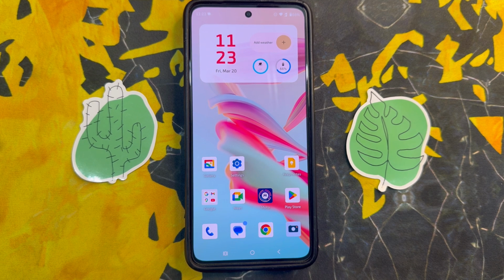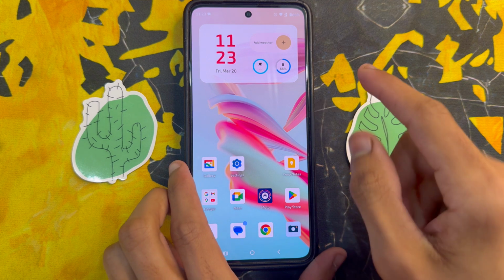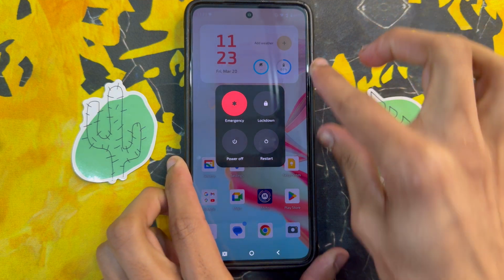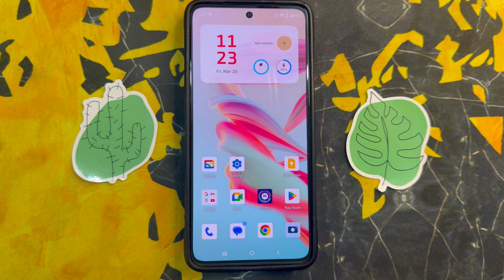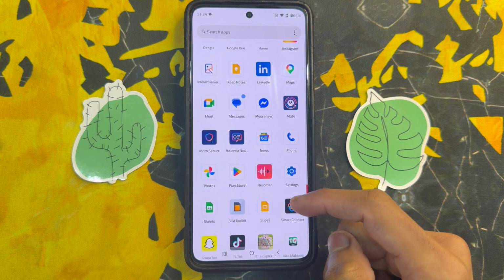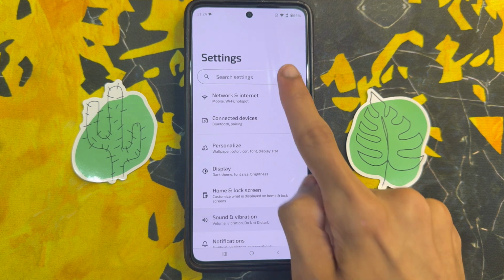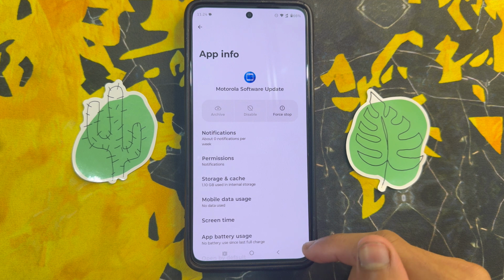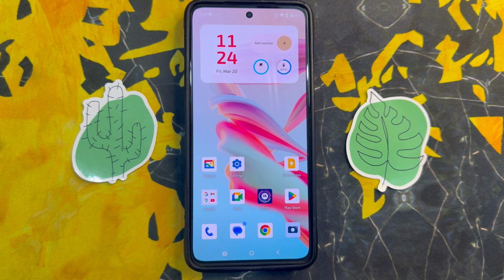How to Fix When Motorola Moto G77 Keeps Restarting